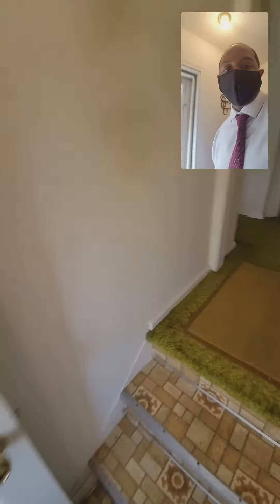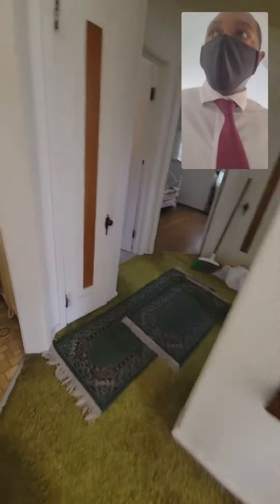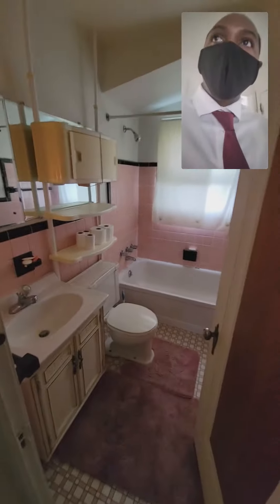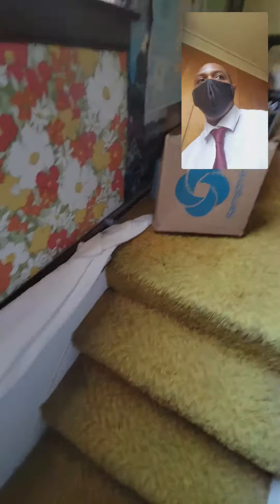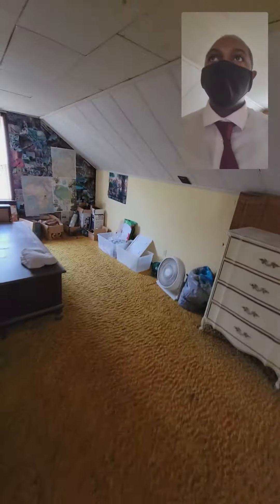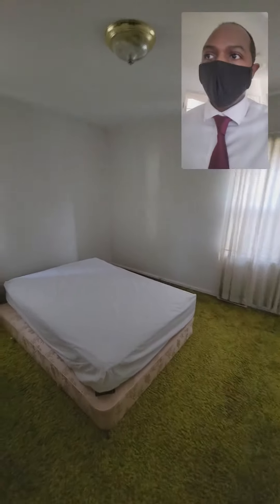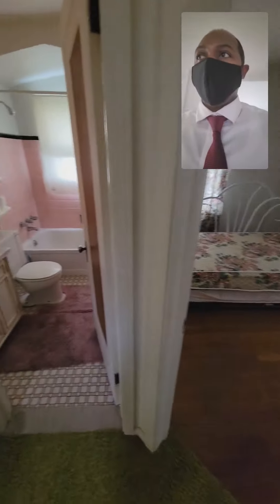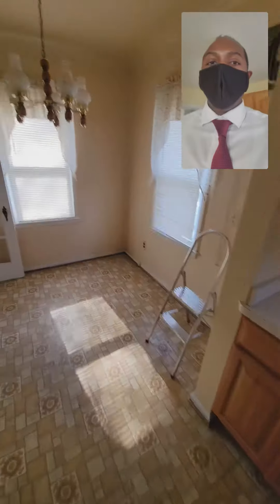Buy it or List It? Property Walk-Thru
Depending on what a sellers motivation is, I will give them three options.
1. I will buy it as-is cash
2. List the property as-is
3. List the property repaired for full retail market value.

This gives a seller more options for a quick sale.